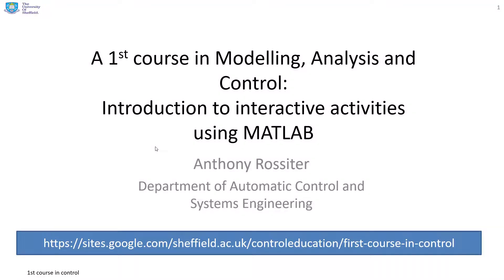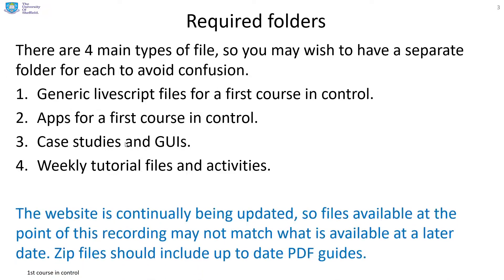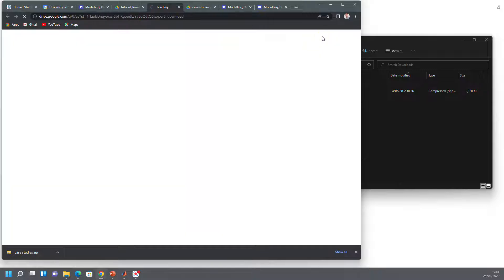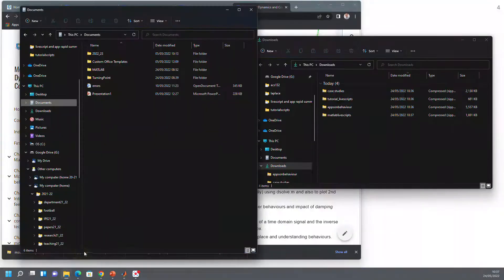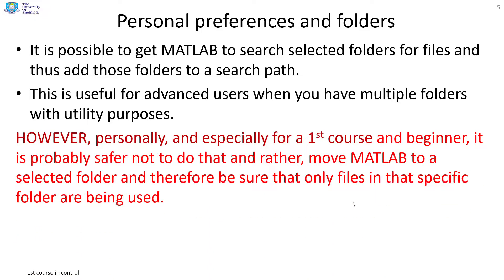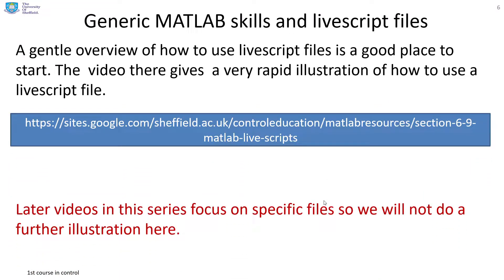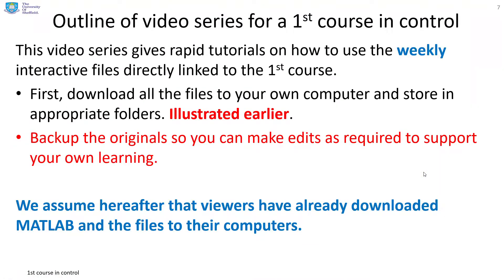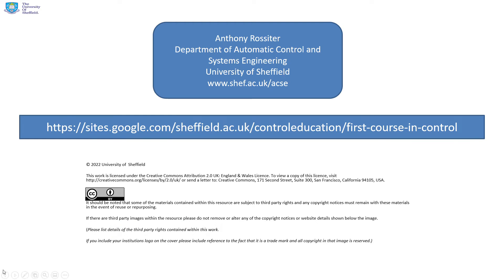Video 1 on MATLAB for control - downloading the resources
Lectures aimed at engineering undergraduates. Presentation focuses on understanding key prinicples, processes and problem solving rather than mathematical rigour. The MATLAB code is available on the author’s
This video is part of a series on a 1st course in control and focuses on some interactive MATLAB files that can be used by students to support their learning and understanding.